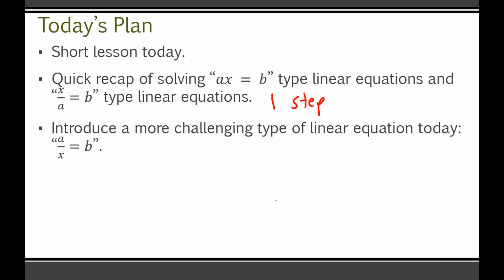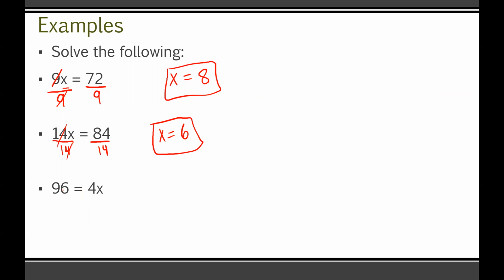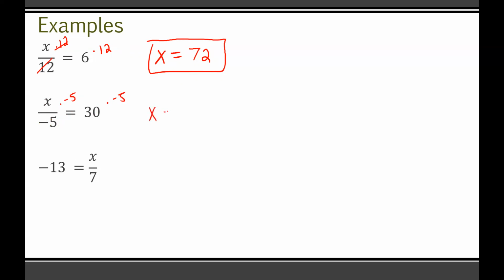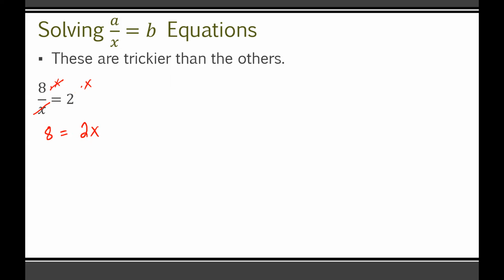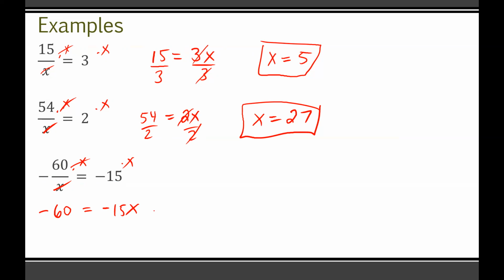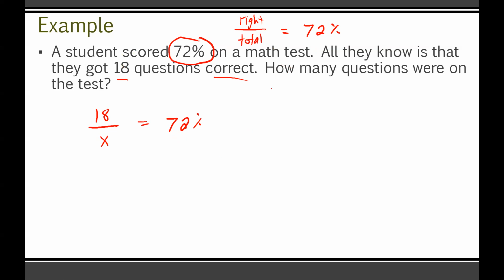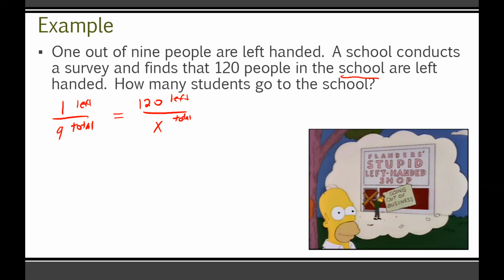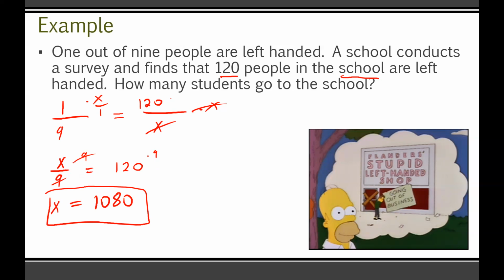Math 9 - Linear Equations Intro